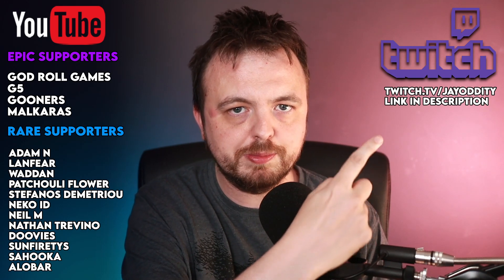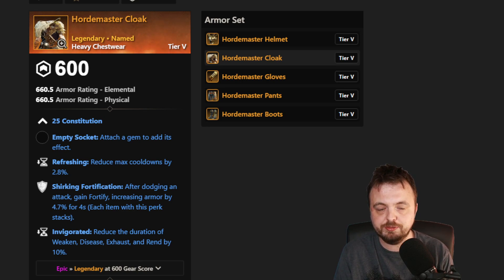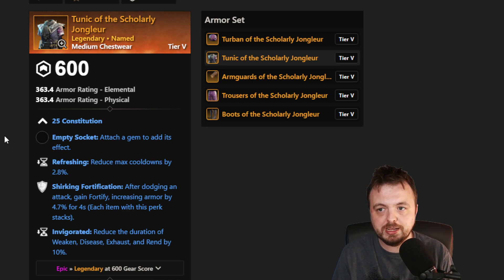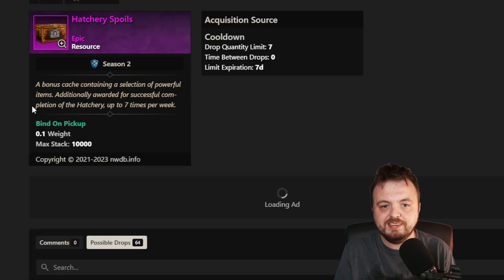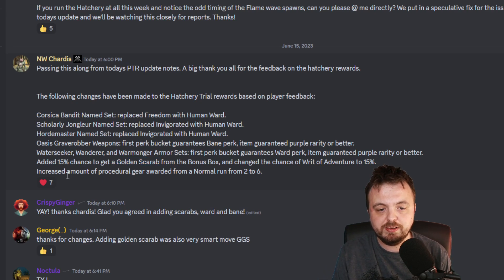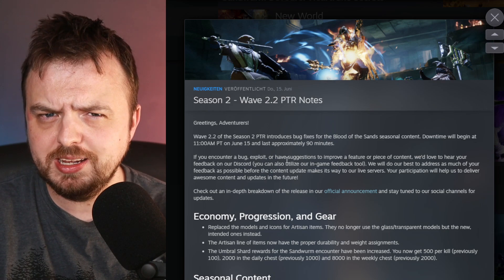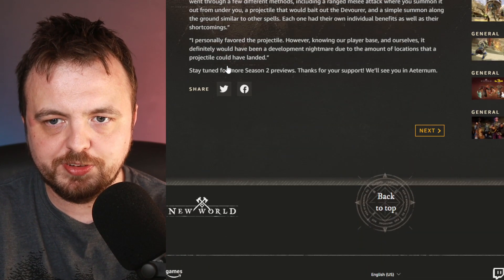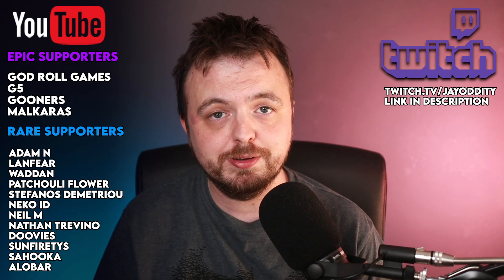New World Big Market Change & Better Trial Loot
Wave 2.2 of the Season 2 PTR introduces bug fixes for the Blood of the Sands seasonal content. Downtime will begin at 11:00AM PT on June 15 and last approximately 90 minutes.